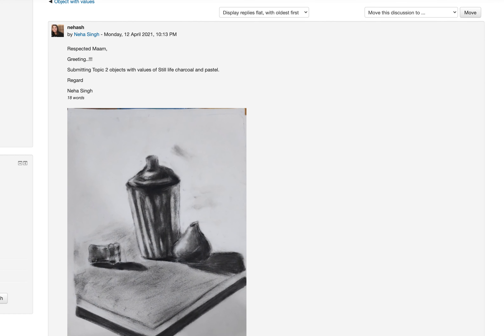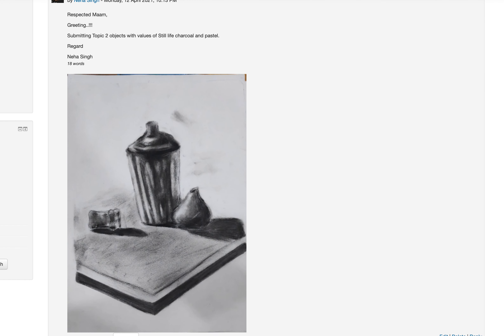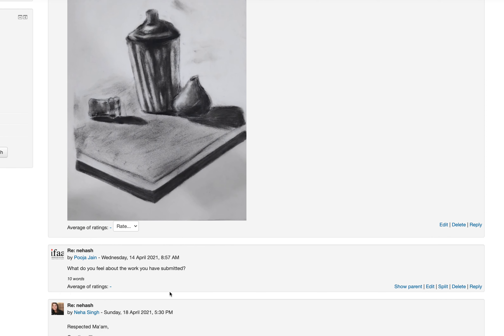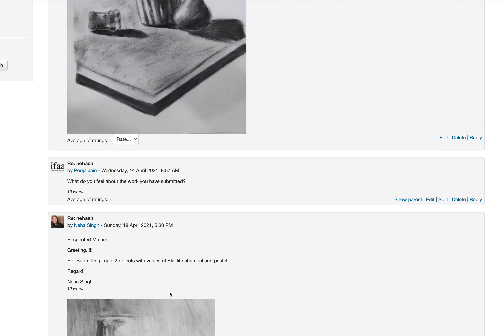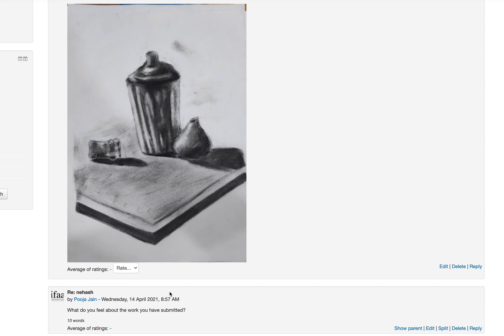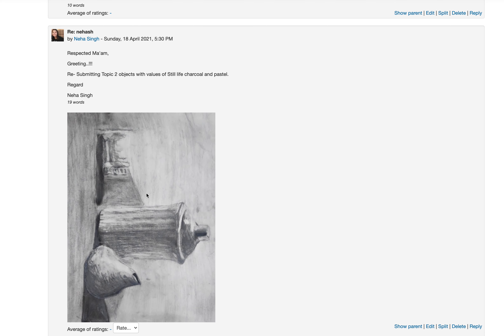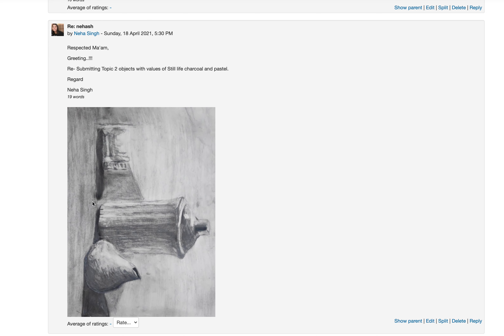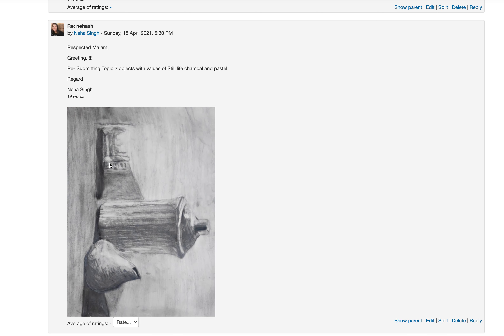Screen Recording 2021 04 19 at 10 47 13